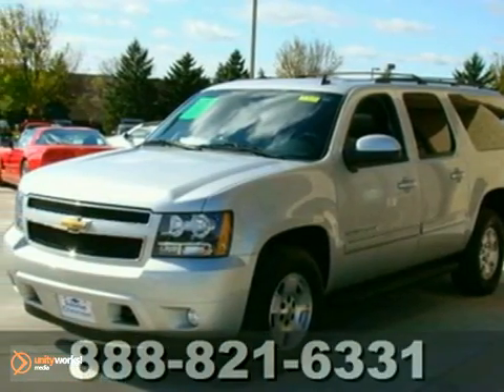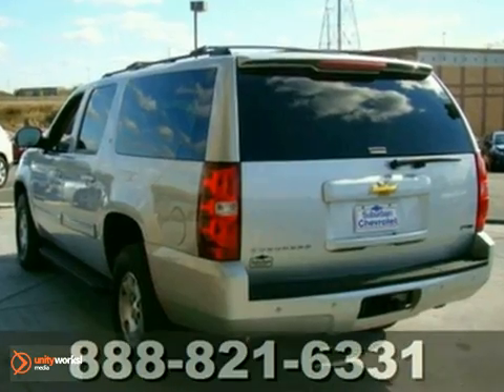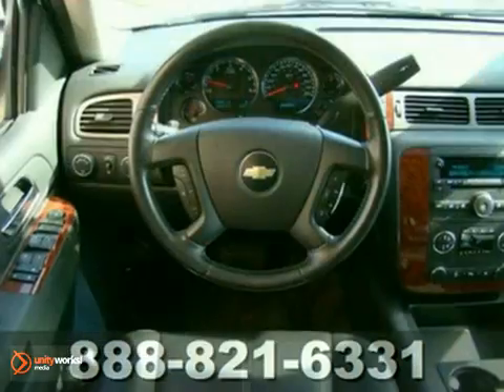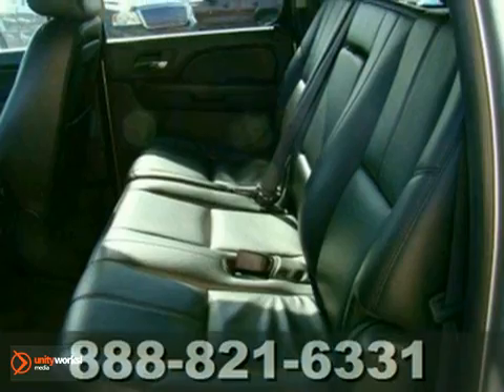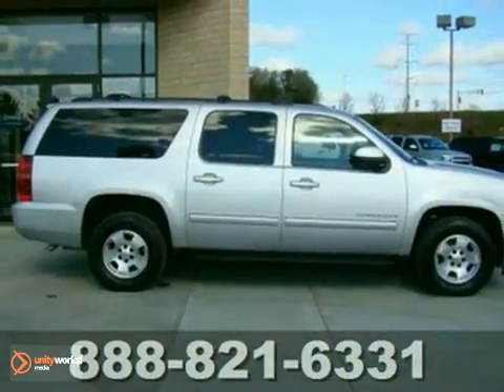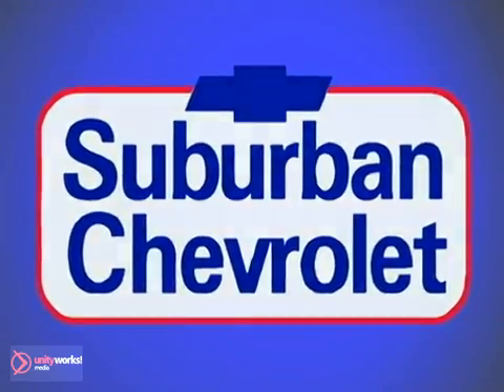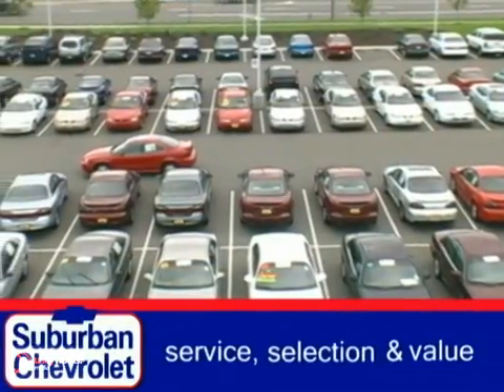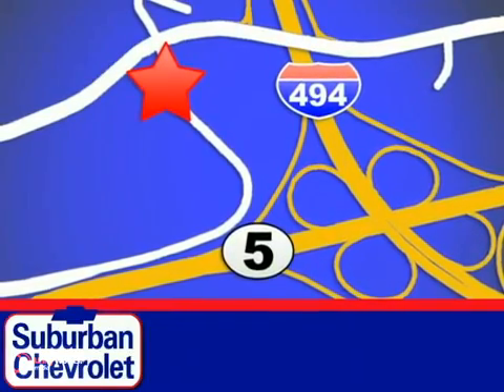2010 Chevrolet Suburban #3960 in Minneapolis St Paul, MN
SOLD - If you are looking for real value on a great used car, Suburban Chevrolet invites you to come in and test drive this 2010 Chevrolet Suburban, stock# 3960. We are conveniently located near Minneapolis St Paul, MN and known for our great selection, reliability and quality. Come take a look at this 2010 Chevrolet Suburban today.

Suburban Chevrolet
12475 Plaza Drive
Minneapolis St Paul MN, video